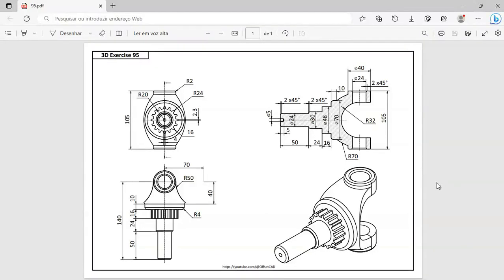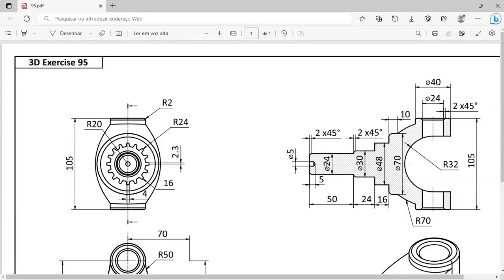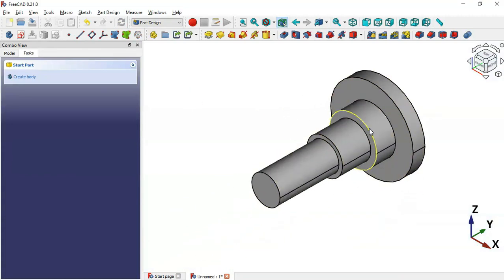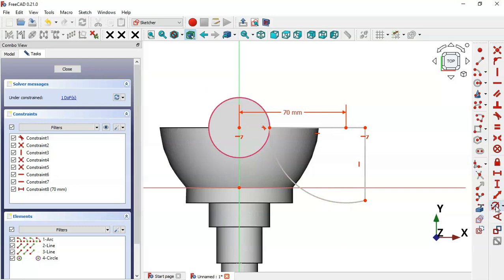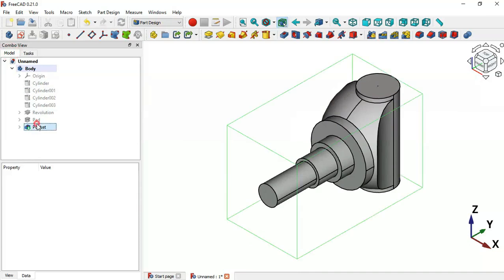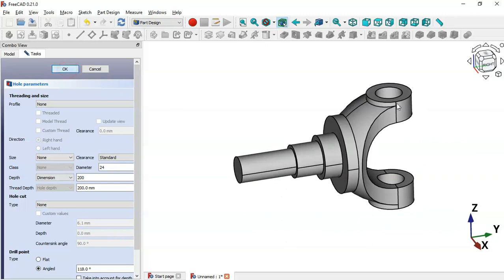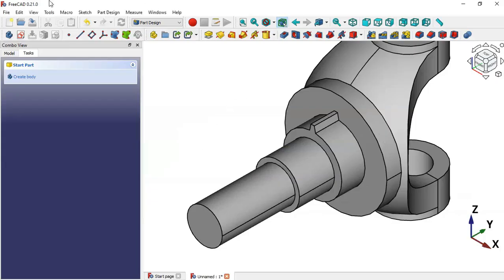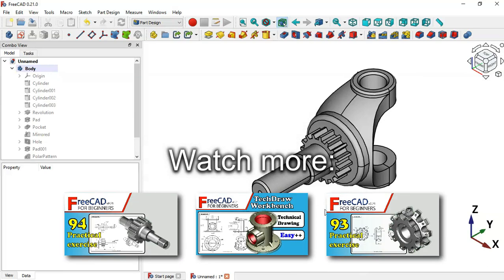FreeCAD Beginners tutorial: practical exercise 95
Hello!
Welcome to the channel. In this video you will see another practical exercise.

I'm very grateful that you watch and like my videos, but to continue bringing good tutorials and improve their quality I need support, so if you can help please click in the ko-fi link to make a  donation to support the channel.
Thanks all supporters of this channel.